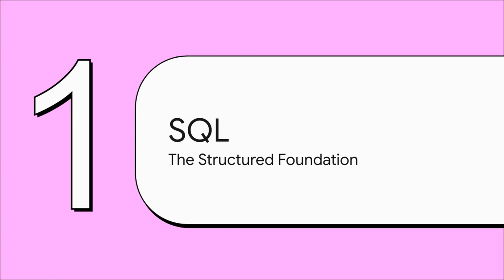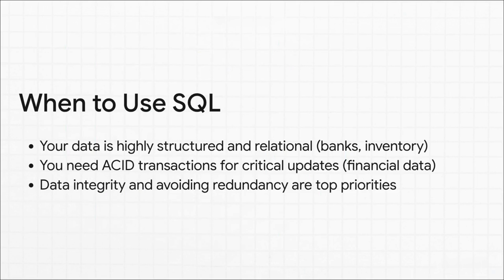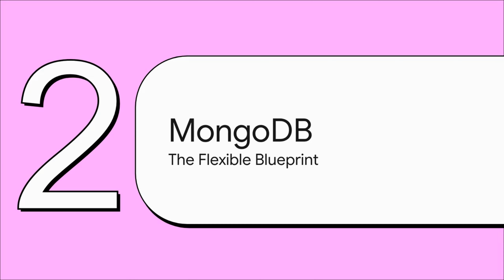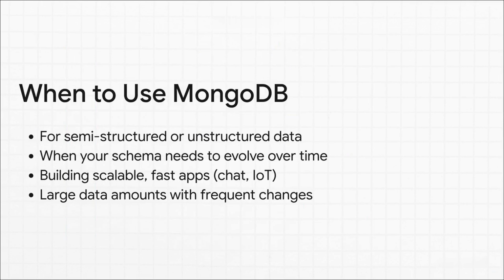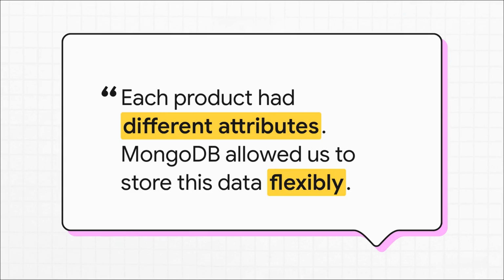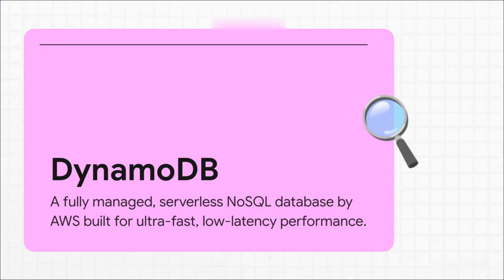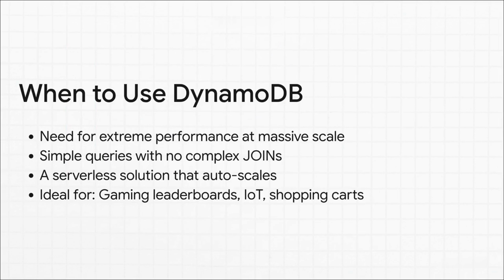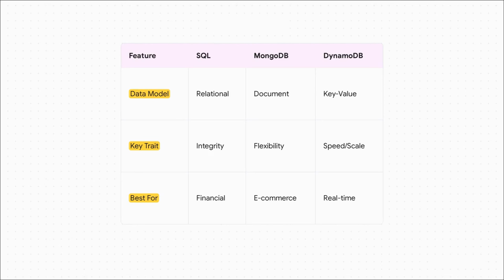SQL vs NoSQL | Which Database should you choose? | SQL, Mongodb, DynamoDB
In this video, I’ll explain SQL and NoSQL databases, their differences, use cases, and real-world examples to help you choose the right database for your application.

📌 Key Highlights:
✔️ What is SQL? Structured data, tables, relationships & ACID transactions
✔️ What is NoSQL? Flexible schema, document/key-value models & scalability
✔️ SQL vs NoSQL – performance, scalability, and schema differences
✔️ When to use SQL (banking, inventory, transactional systems)
✔️ When to use NoSQL (real-time apps, IoT, chat apps, big data)
✔️ Real-world examples: E-commerce, social media, and analytics systems

👉 By the end of this video, you’ll clearly understand when to use SQL vs NoSQL and how to design databases that scale, perform fast, and fit real-world project needs ✅

⏱️ Timestamps:
0:00 – SQL vs NoSQL: Choosing the Right Database Foundation
0:40 – What is SQL? Structure, Reliability & ACID Transactions
1:58 – When to Use SQL (Banking, Finance, Relational Data)
2:05 – What is NoSQL? Flexible Data Models Explained
2:14 – MongoDB Explained + Real E-commerce Example
3:31 – DynamoDB Explained: Serverless & Ultra-Low Latency
4:45 – SQL vs MongoDB vs DynamoDB: Final Comparison & Decision Guide